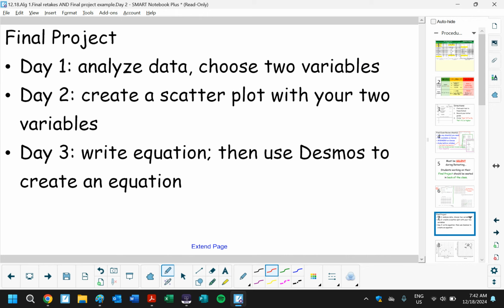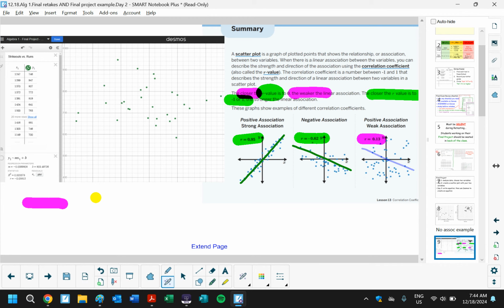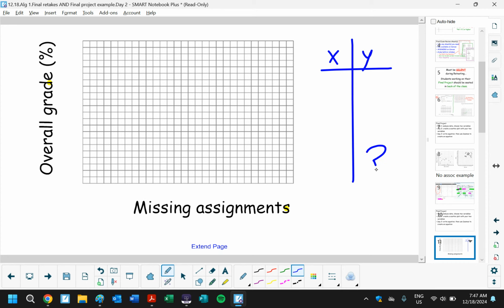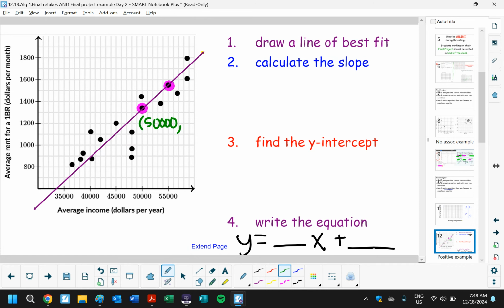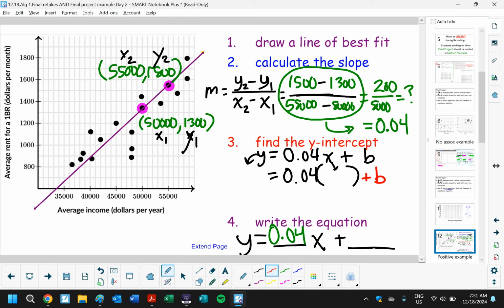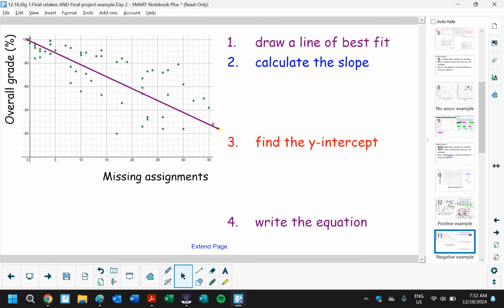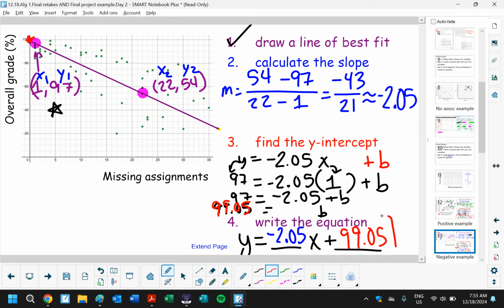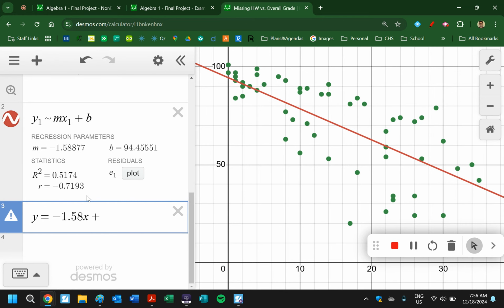Algebra 1A Final Project 2024